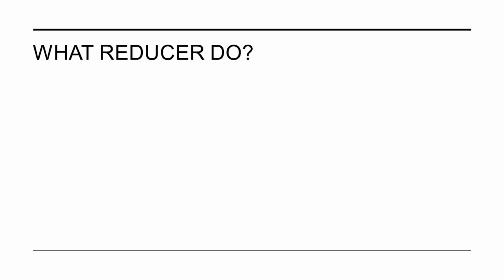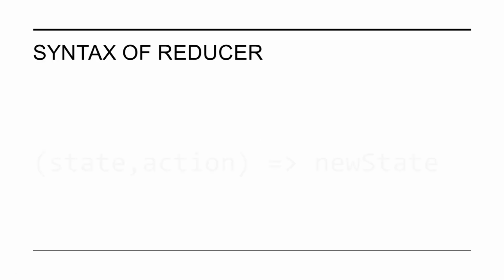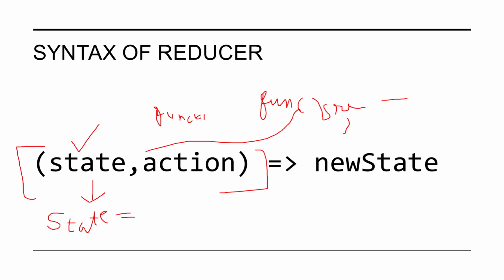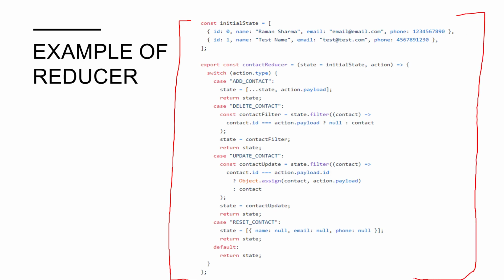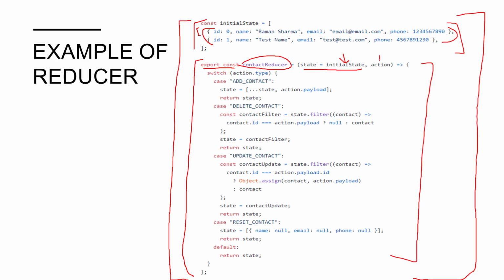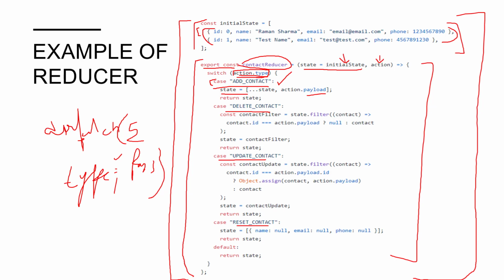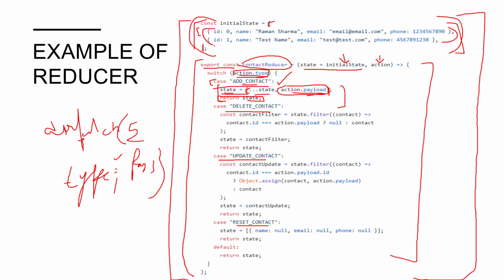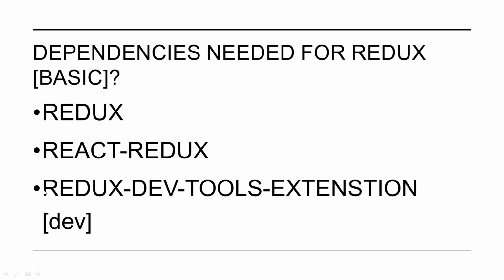React Redux | Part 2 :- What is a Reducer ? Dependencies needed for Redux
Hello friends, this is the new series,i.e., React-Redux.
Here I will tell you about reducer and what dependencies we need to set up basic redux.